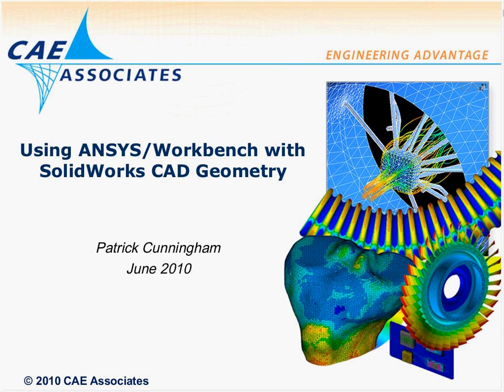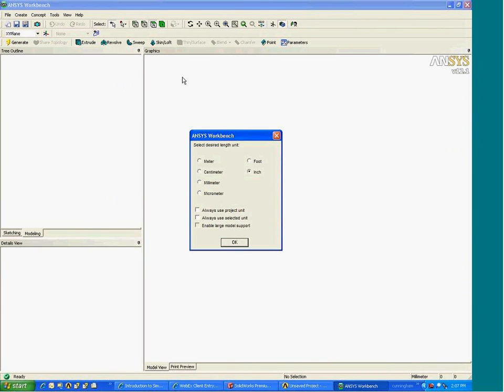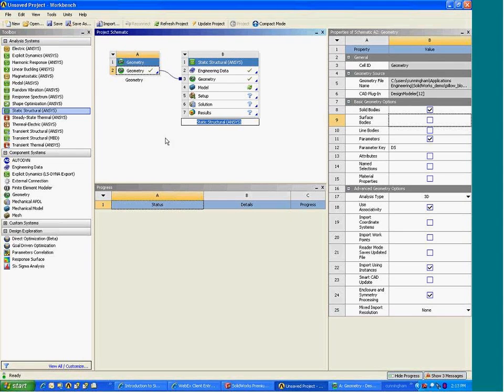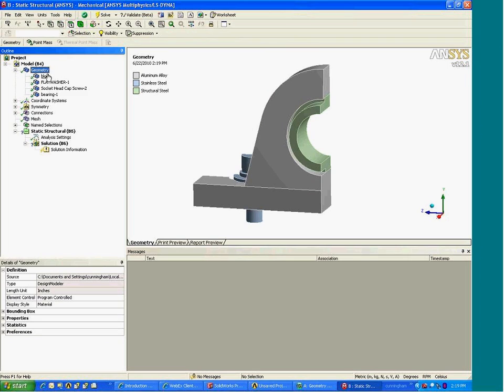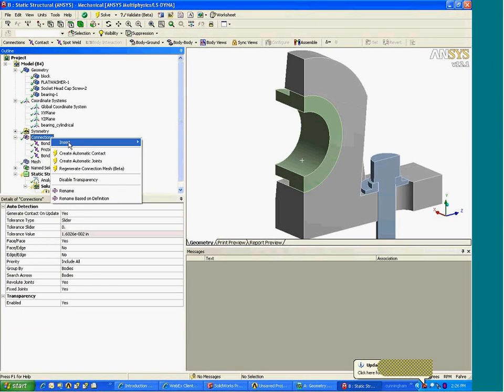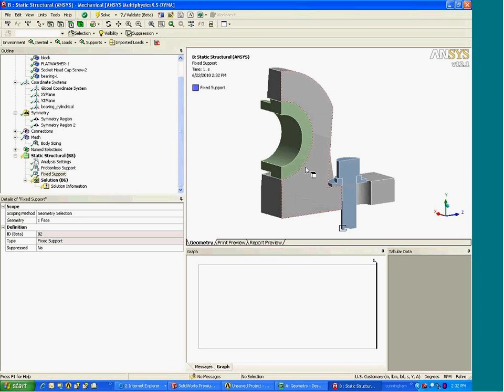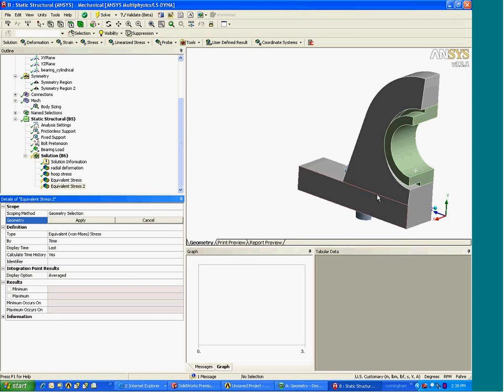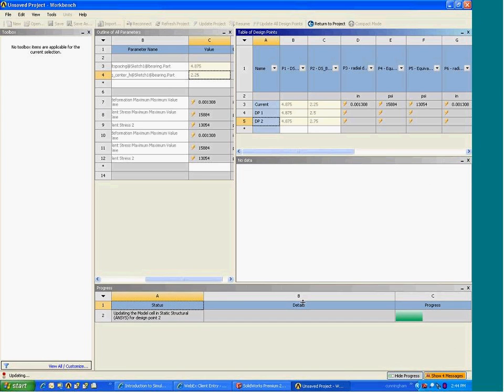Introduction to Simulation Using ANSYS Workbench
CAE Associates demonstrates how to get started with engineering simulation using ANSYS Workbench software.